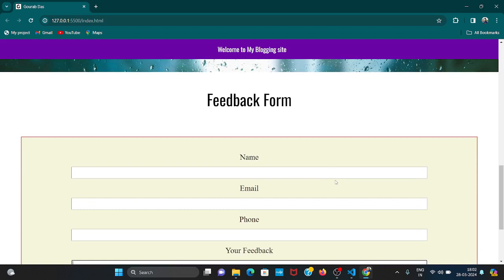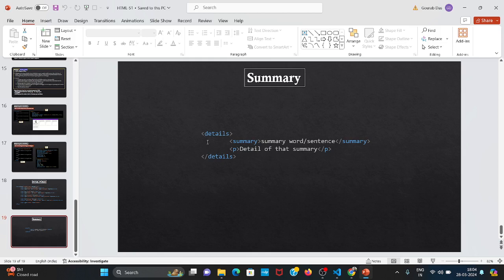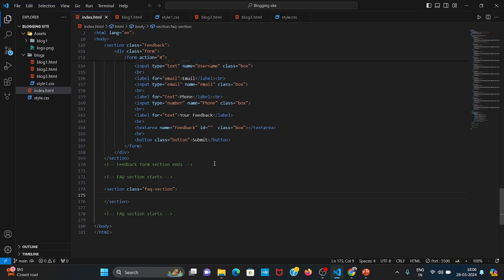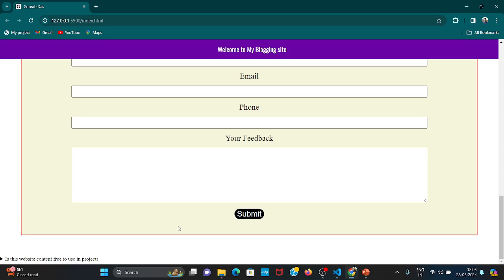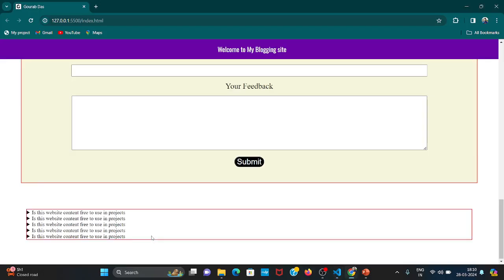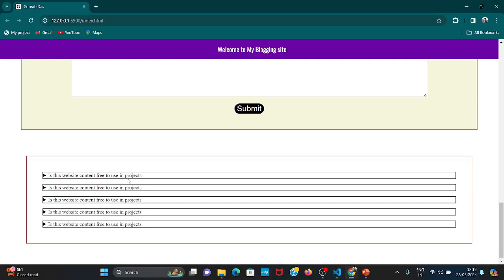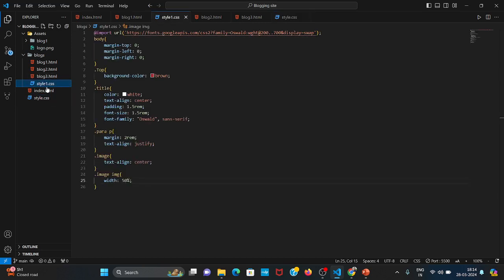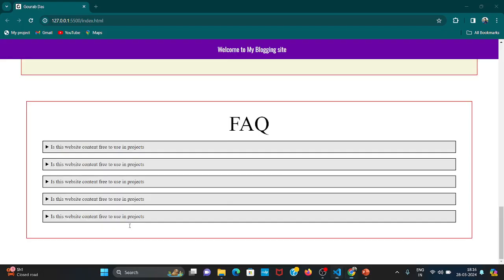How to make a FAQ section || USE of summary and details tag